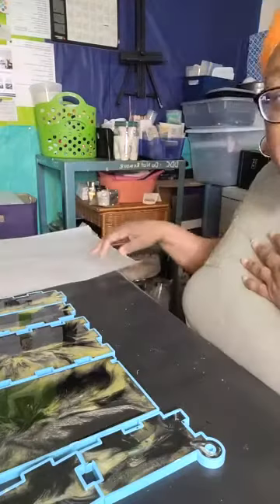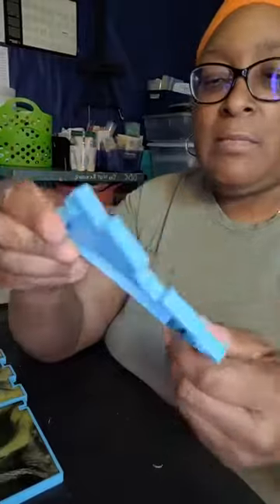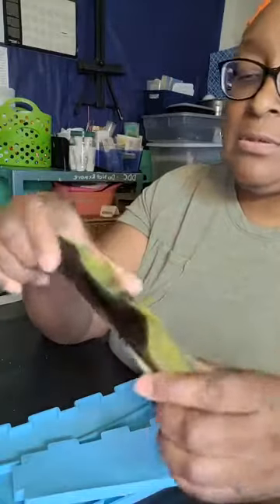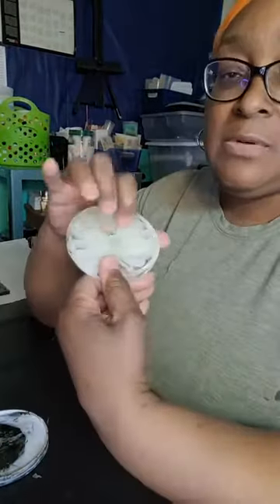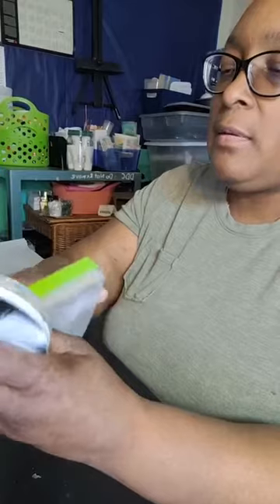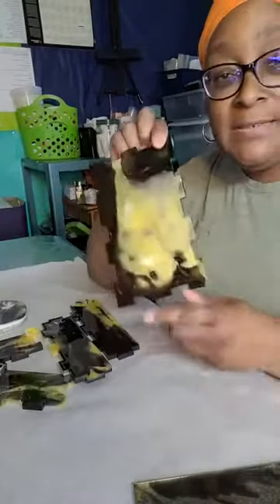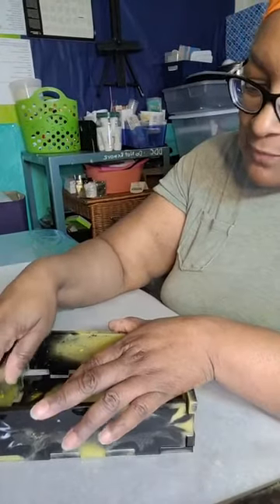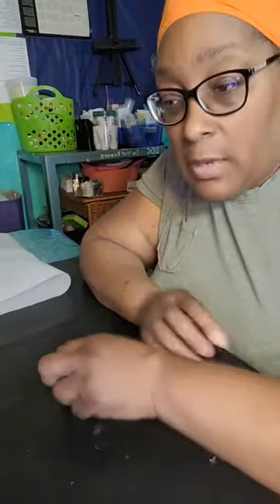1/26/22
Abstract Purple Giraffe Corporation creates abstract pieces using vibrant color quality.
Customized abstracts are also created for the art enthusiasts and collector. I am always pushing the envelope, going beyond the rules.
I love to motive others through colors.
I always focus on the ability to create without the restriction of rules, except when using resin, lol.
My art reflects all aspects of embarking into art as a healing component through color. Constantly evolving successfully with the abstract pieces created. Sharing the wonderful colors of art, staying authentic so I can mentor and encourage others that they can create art as a healing component. Abstract Purple Giraffe Corporation will be known as a trailblazer with the self-taught abstract artist community.
Looking forward to adding my cooking channel as well soon. The start of one is under my name: Myra Bolling-Smith on YouTube.

both my Instagram pages:
Myra.BollingSmith24_7_Artist@Instagram
Abstract_Purple_Giraffe_Corp@Instagram
Abstract Purple Giraffe Corp@Pinterest
Have fun when you watch the creative videos. Showing you the do's and the don'ts. I will also do reviews of products I use for creating abstract art. Teaching how to have fun creating abstracts and resin art, using molds and free styling.
All materials are purchased through:
Amazon.com
ArtResin.com
Extreme Resin.com